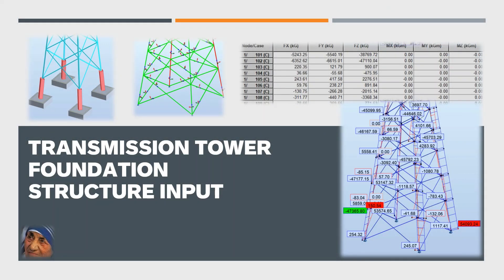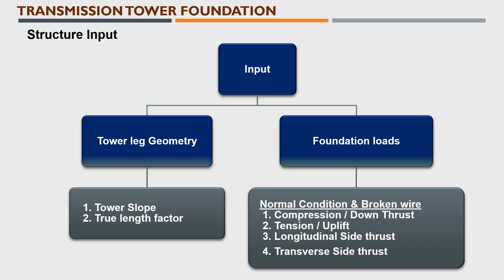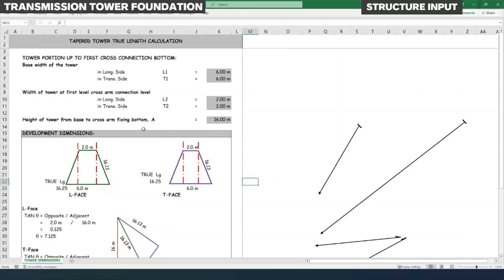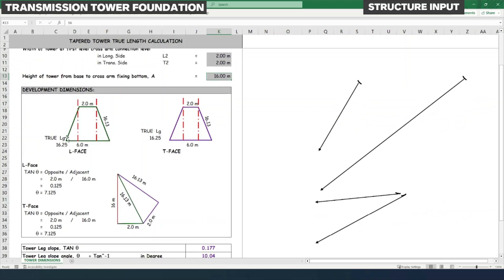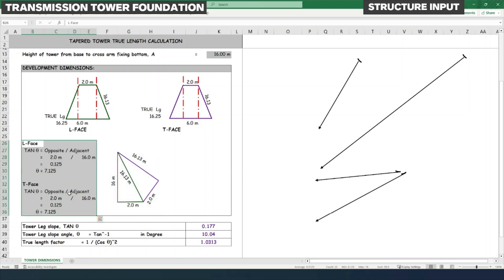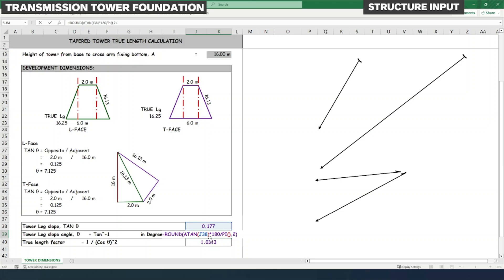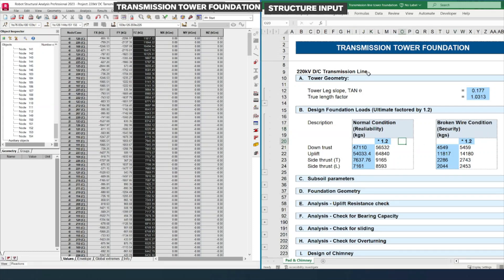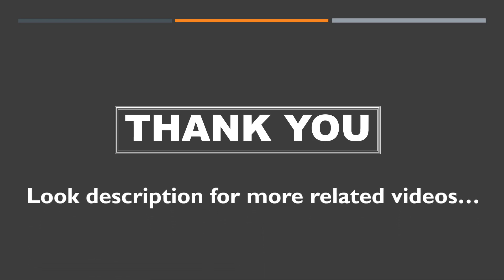TRANSMISSION TOWER FOUNDATION | Structure input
Explains:
Tower Geometry: Tower Leg slope, TAN Ø and True length factor.
Design Foundation Loads (Ultimate factored by 1.2)